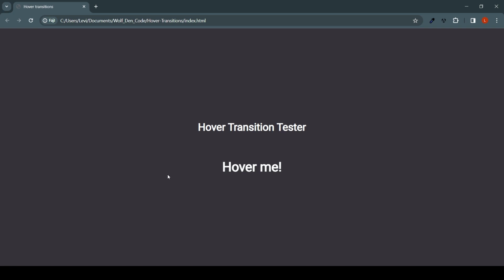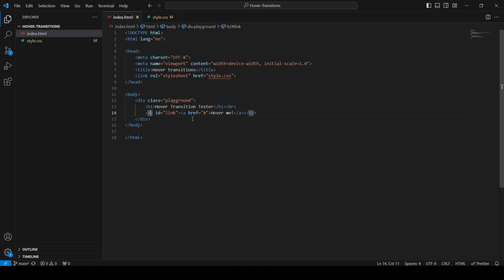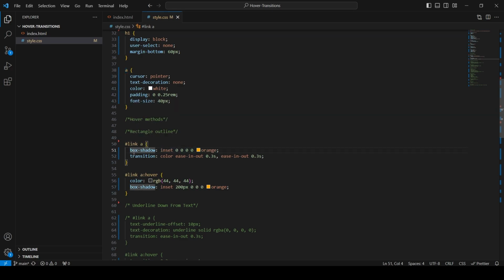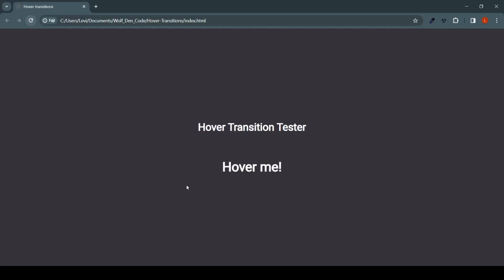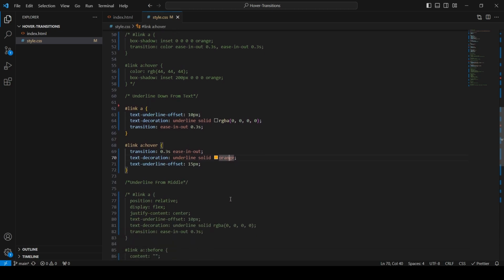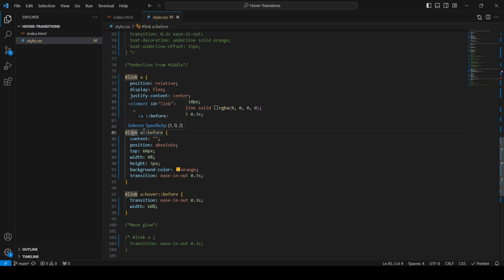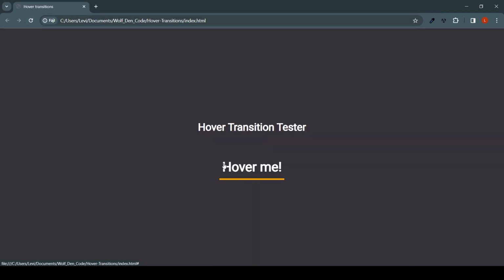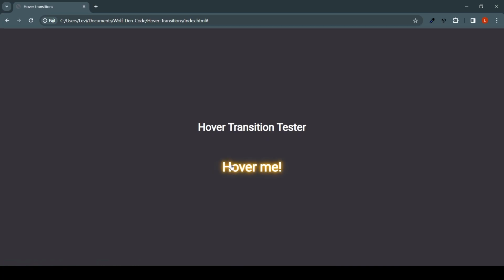4 Simple Hover Effects In 6 Minutes | HTML & CSS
In this one, we'll be going through 4 stylish text hover effects.